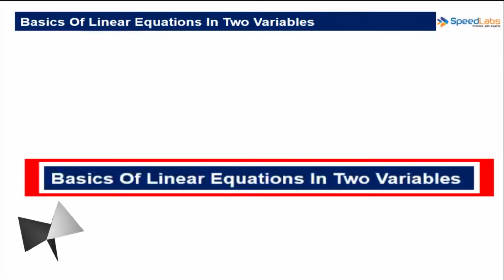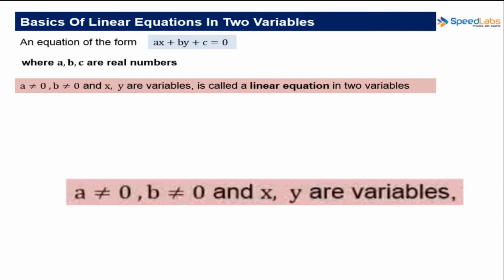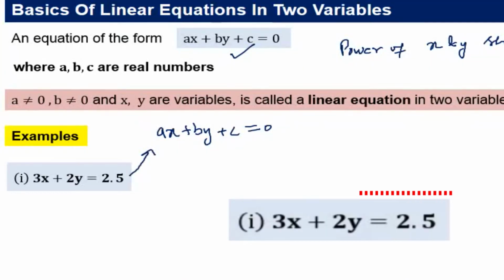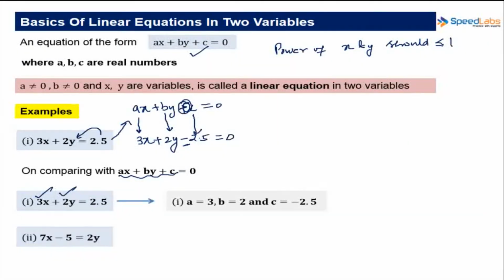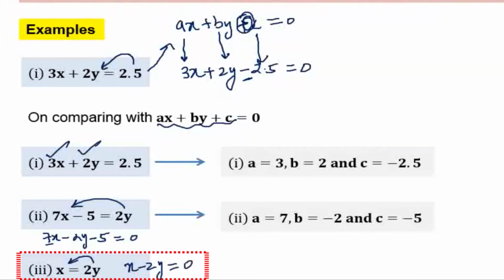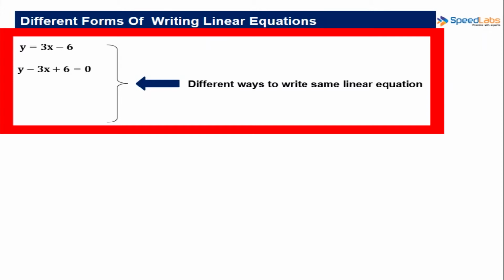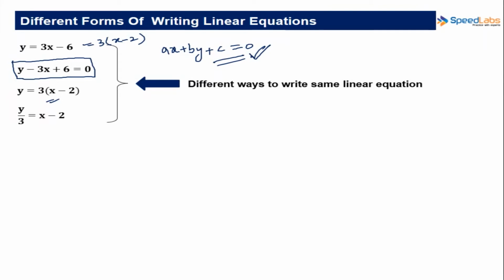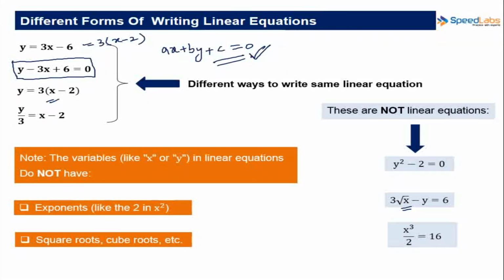Simultaneous linear equation - part 1 - NCERT solutions for class 9th maths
NCERT solutions for class 9th maths for Simultaneous linear equation - part 1 from SpeedLabs. today for a complete CBSE class 9 package with comprehensive study material, doubt clarification, practice tests, past year paper solutions and more. Stay ahead in the competition right from start